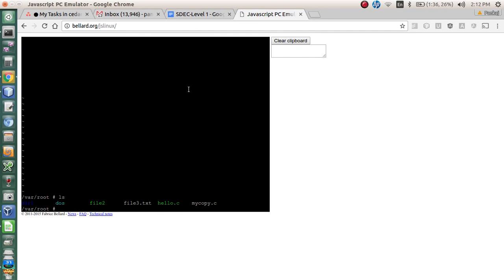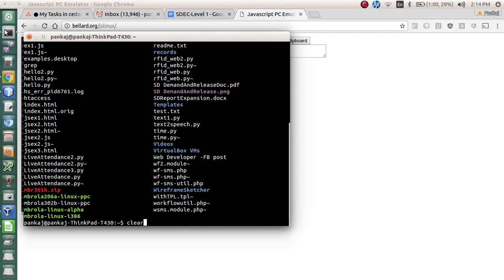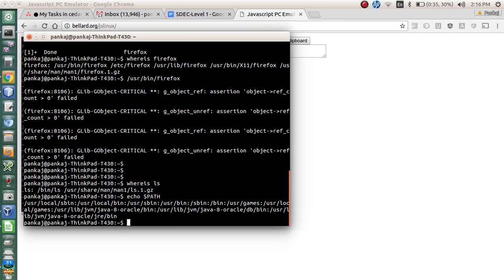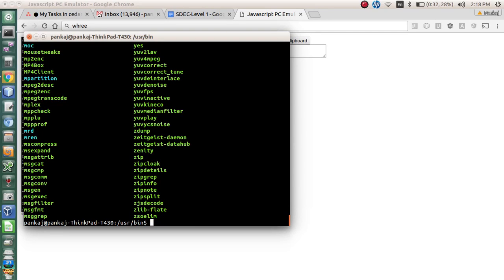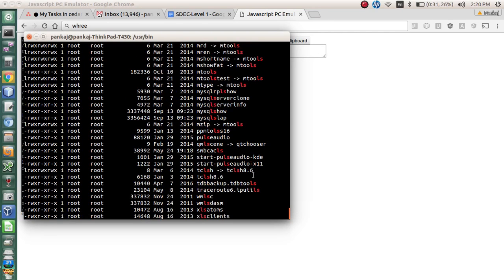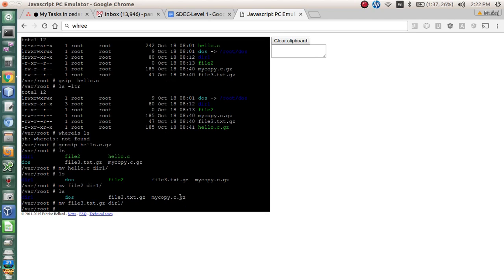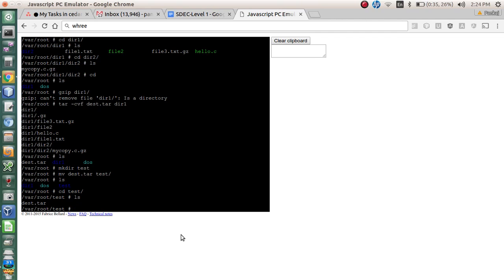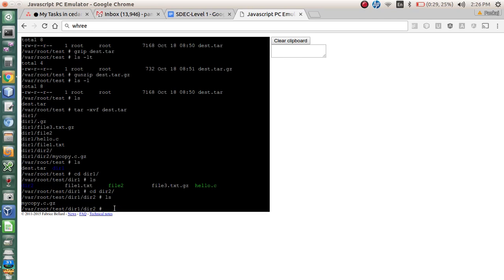Linux for Web Developers Part 6 of 6